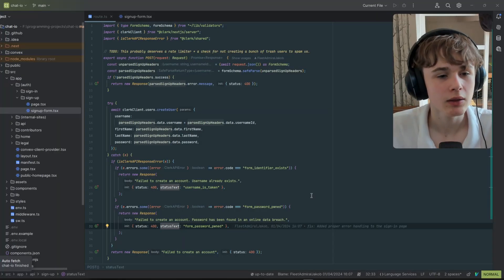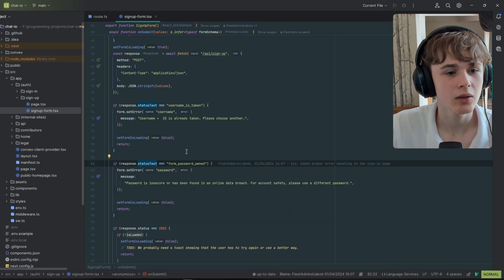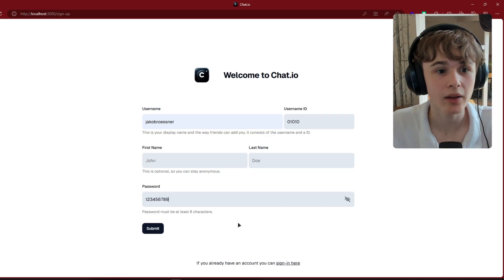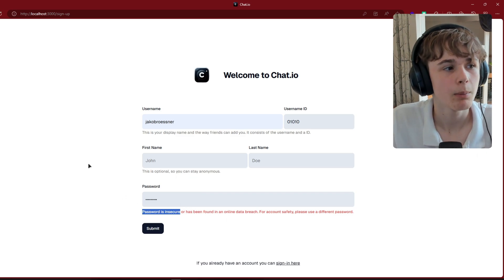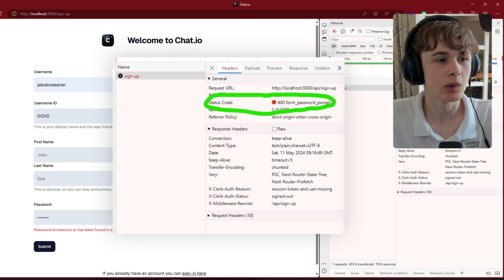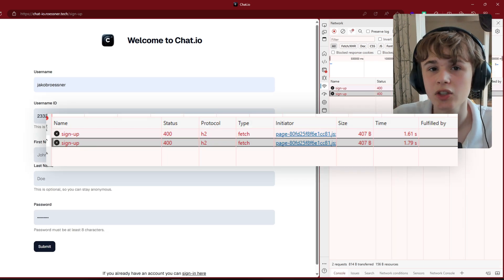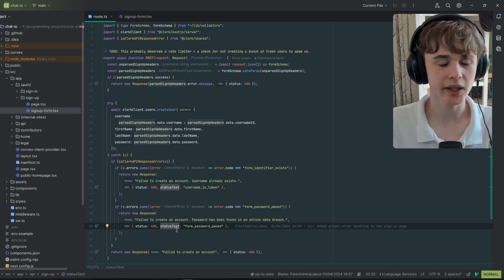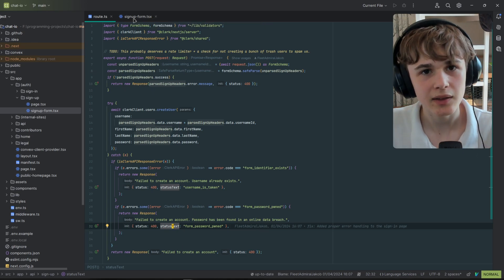Be careful when using Next.js on Vercel